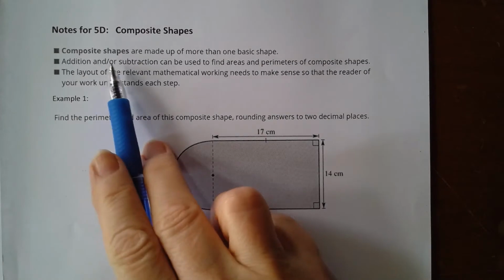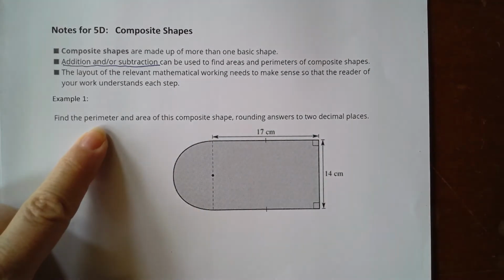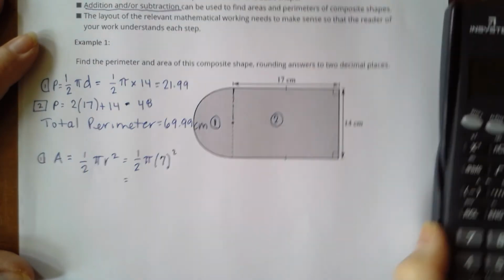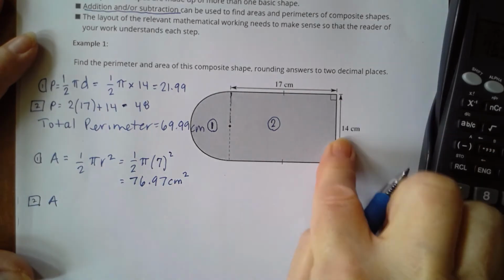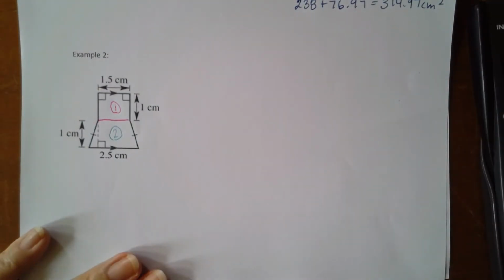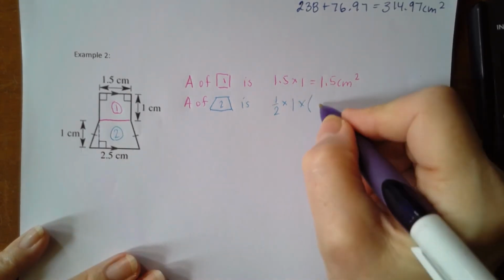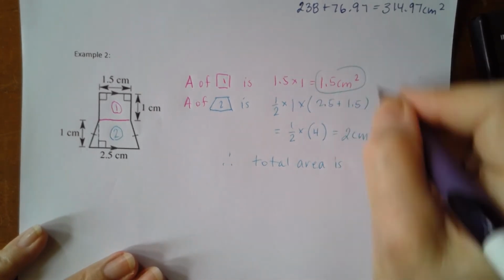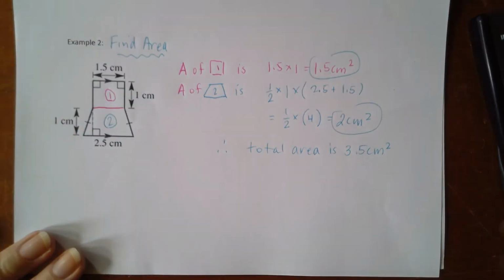Year 9 5D Composite Shapes 1